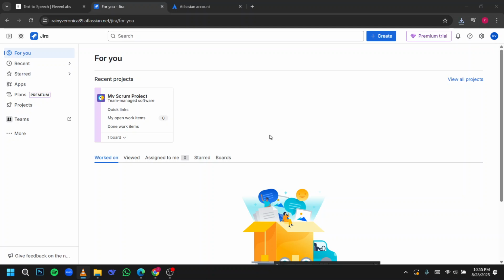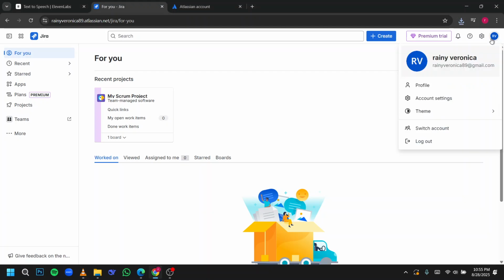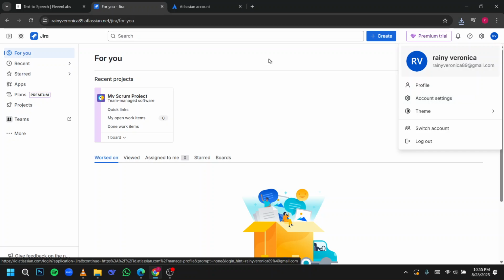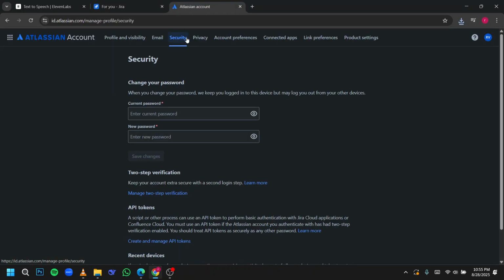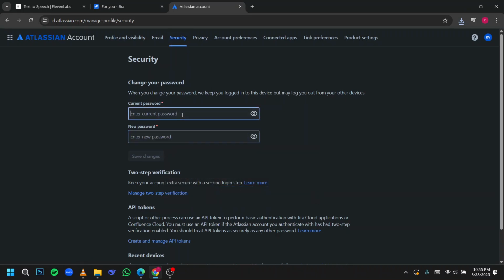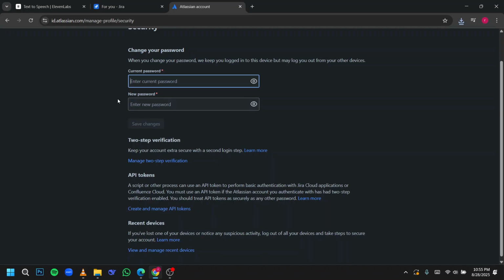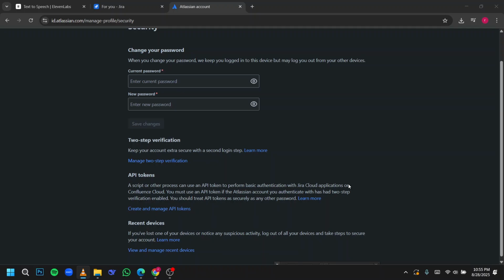How to Change Jira Password 2025 (Full Guide)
How to Change Jira Password
In this video how to change Jira password is explained step by step, showing you how to update your login credentials securely. Learn Jira account settings, reset password options, manage Jira login, and keep your Atlassian account safe with this quick guide.